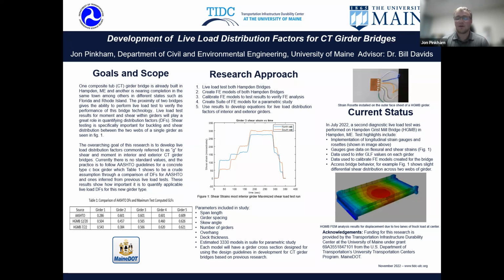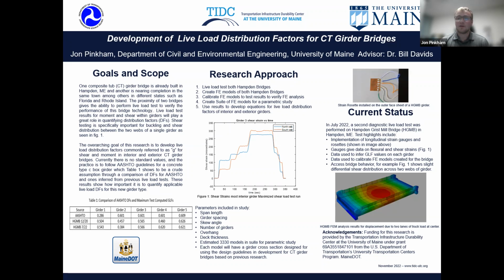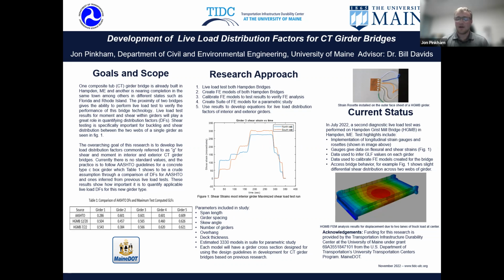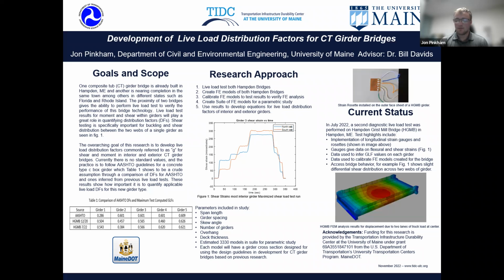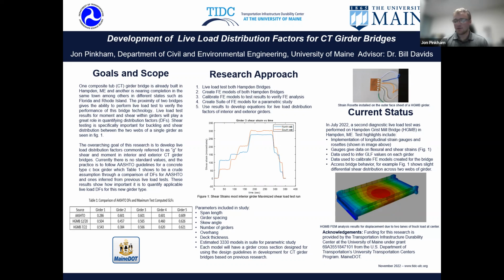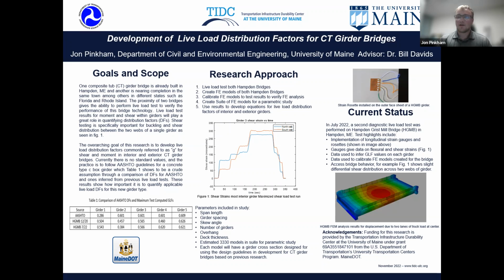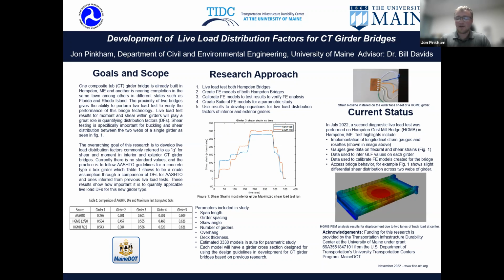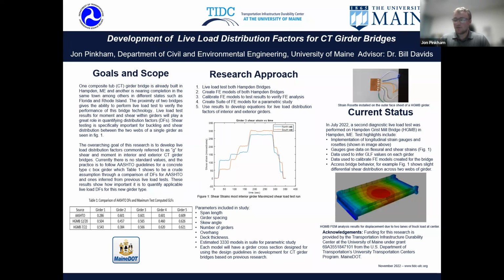Development of Live Load Distribution Factors for CT Girder Bridges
Presentation by Jon Pinkham of the University of Maine for the 2022 Student Poster Contest. The competition is designed to recognize excellence in student research and improve the visibility of student research efforts in transportation related fields. TIDC is sharing student posters, presentations, and abstracts submitted to this competition through our website and social media channels. This virtual competition is held for families, friends, researchers, professors, transportation professions (i.e. State DOT employees), and all other interested parties to view on our website and social media platforms. Audience members will be able to vote for their favorite posters and presentations until 11/21/2022. To view the Posters and Abstracts and to learn more information on how to cast your vote for a fan favorite, please The contest will conclude with a virtual award ceremony on November 30th.